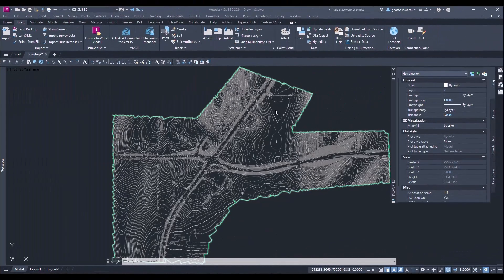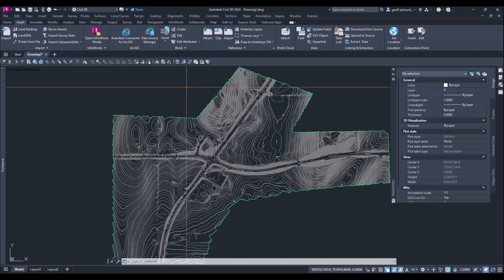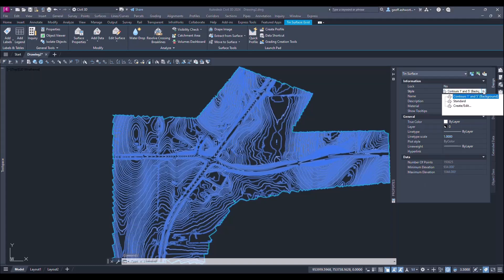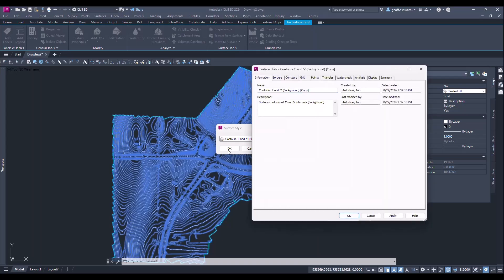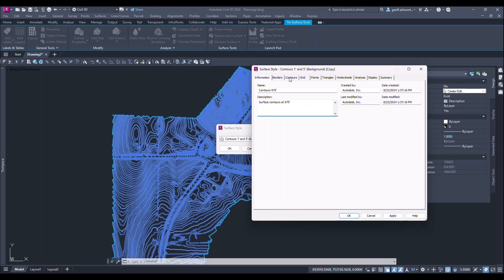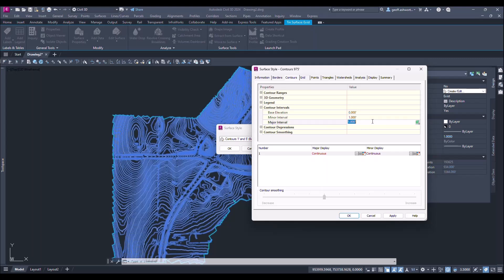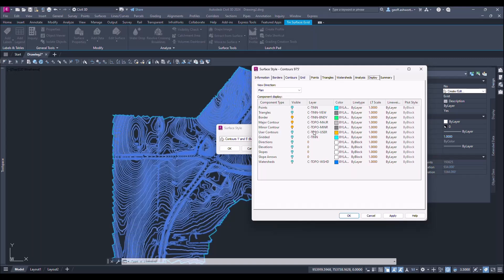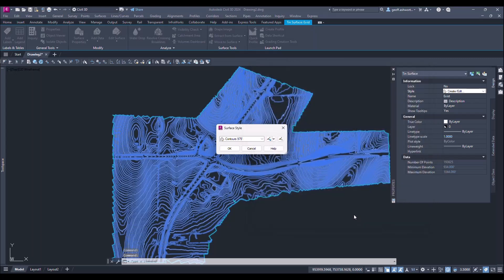Civil 3D Display Contour Specific Elevation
Civil 3D Display Contour Specific Elevation. In this video tip we will show you how to display a contour at a specific elevation in Civil 3D.